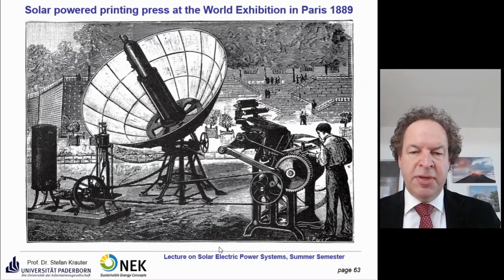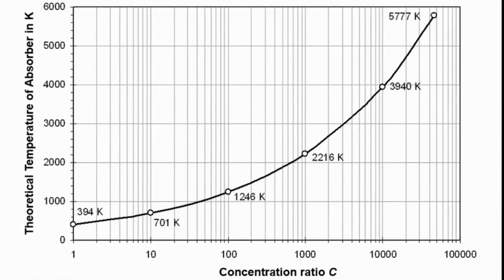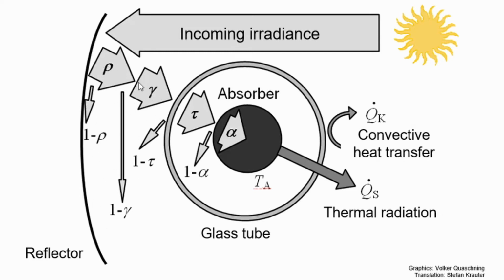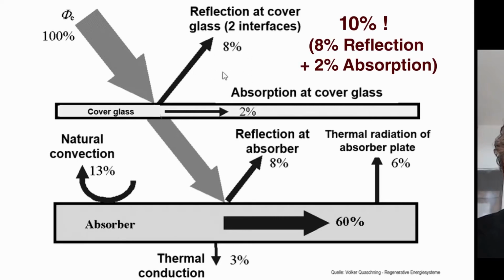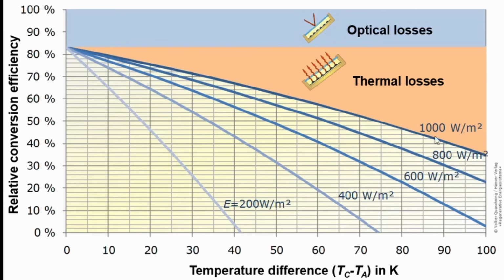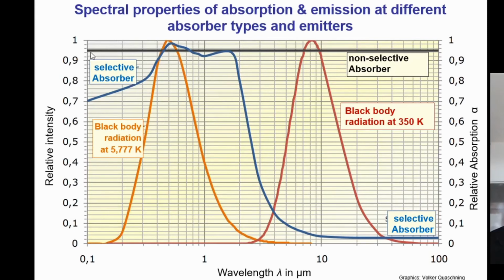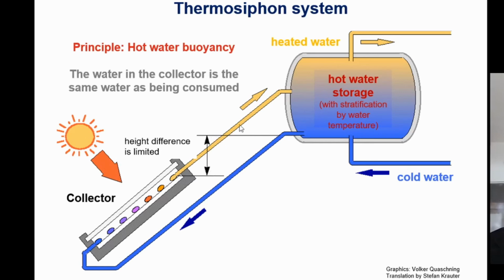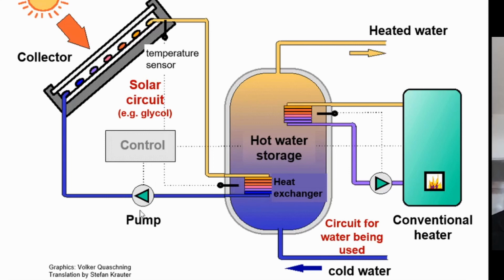Solar Electric Energy Systems 02a - Solar Thermal Energy Systems (part 1)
Optical concentration, parabolic mirrors, Fresnel lenses, optical losses (reflection, absorption in cover glass), thermal losses (convection, thermal radiation, thermal conduction), selective absorbers, Comparison of different collector types, Temperature - Efficiency characteristics at different irradiance levels, thermosiphon systems, pumped two-cycle systems.